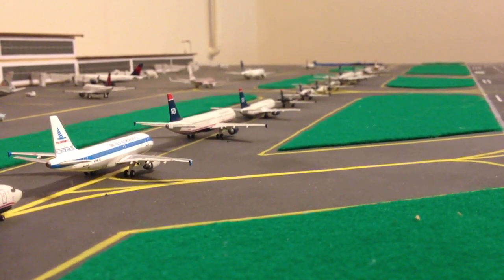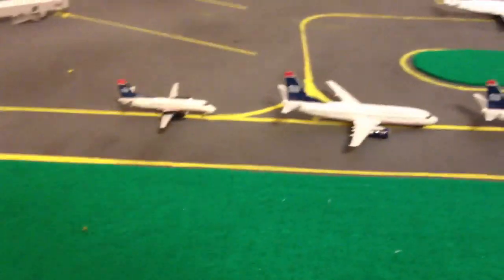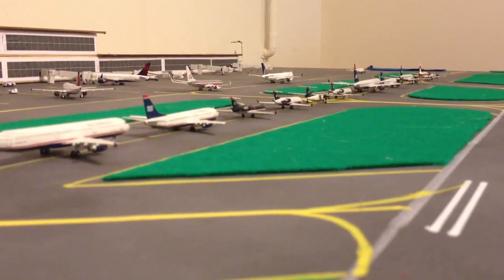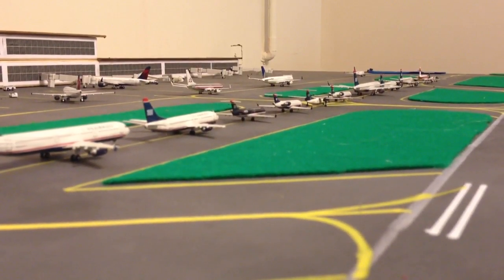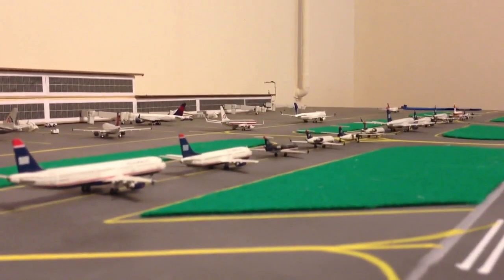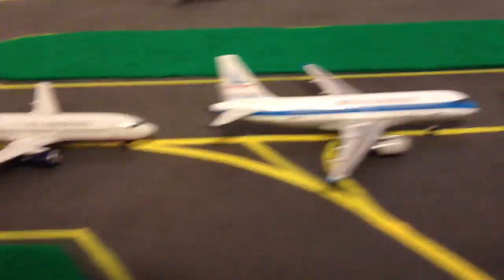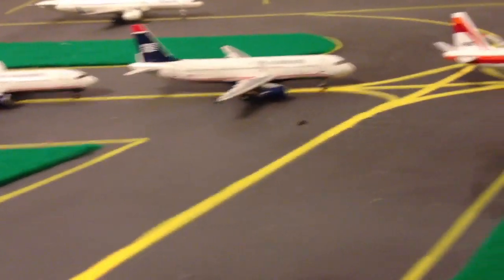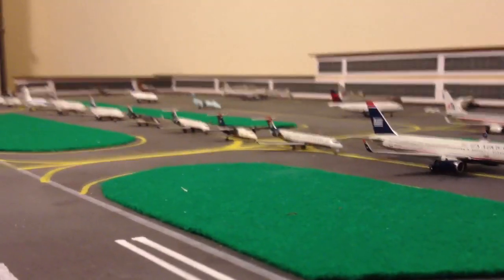Good news for real DCA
Us airways turns DCA from a focus city to a hub!